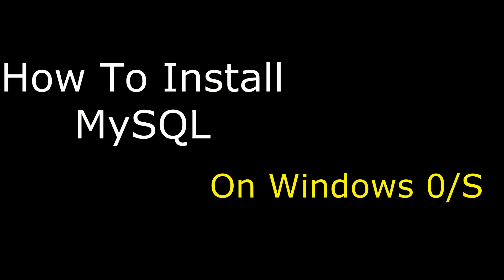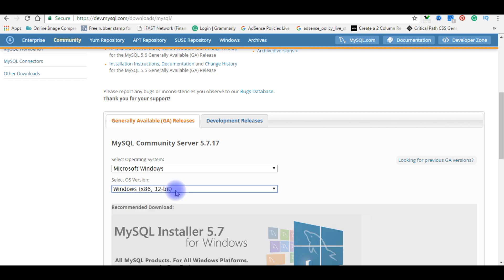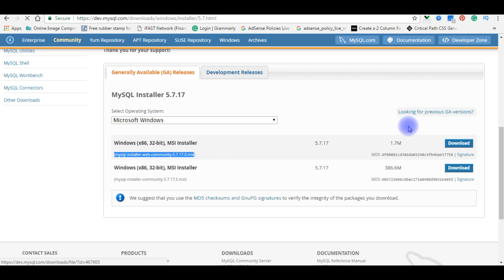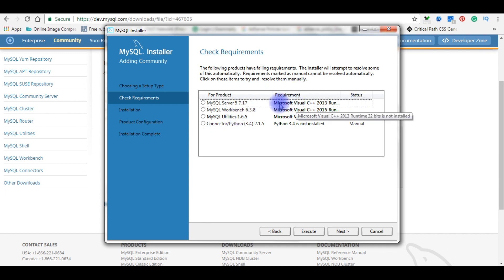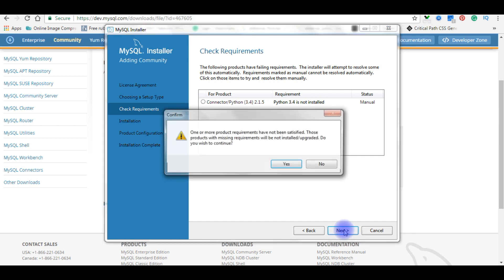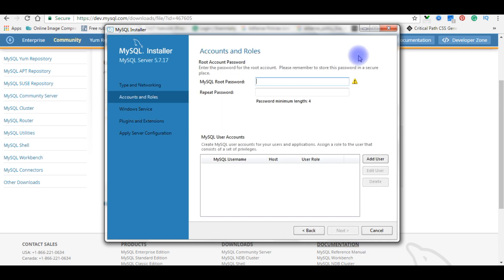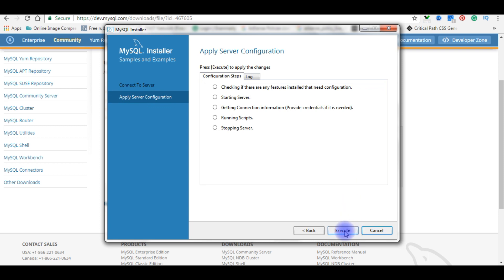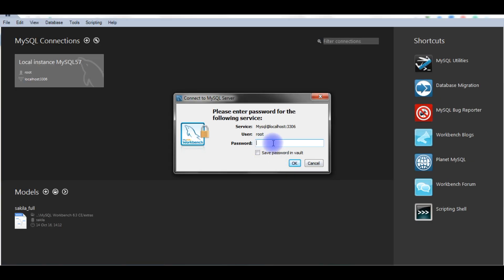How To Install Latest MySQL Server 5.7.17 msi - Windows 0/S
Install MySQL Server latest version for windows operating system
Download - mysql-installer-web-community-5.7.17.0.msi